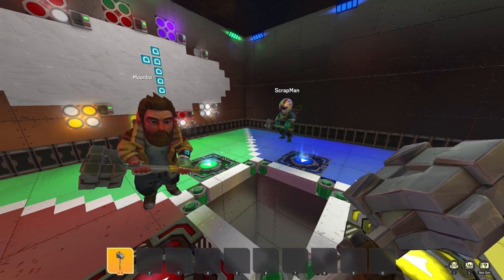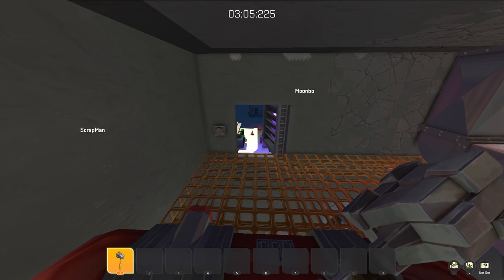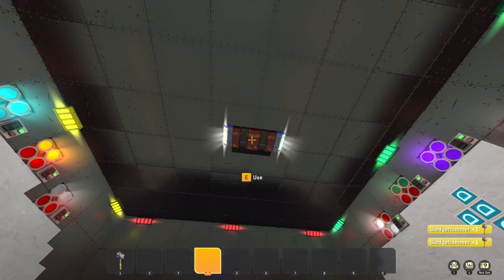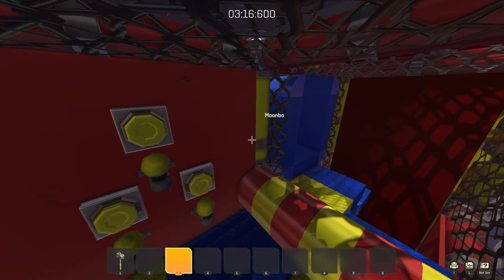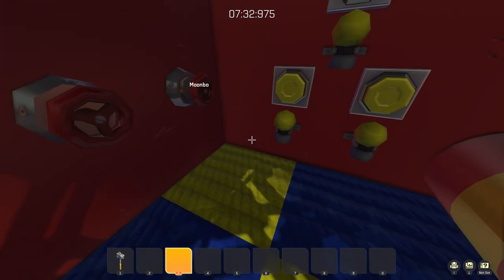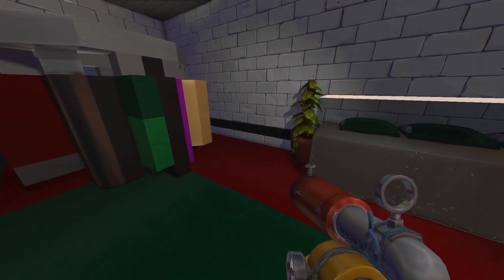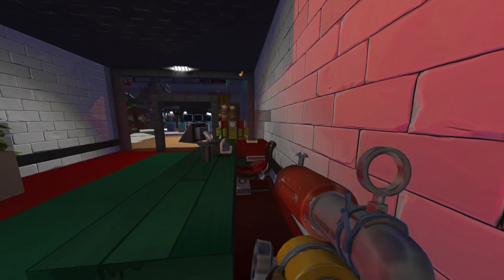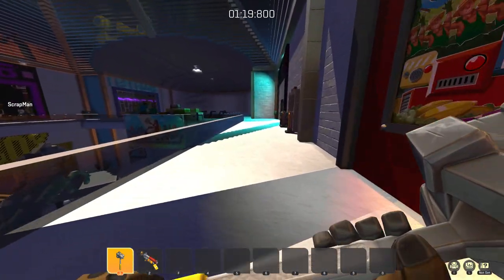I Made LOUD Music While Hiding to Trick my Friends!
Hey everyone back again with more Scrap Mechanic! Today we are back on the updated hide and seek mall map which has new updated hiding spots! I found an epic spot that let me completely trick my friends with horns making music!